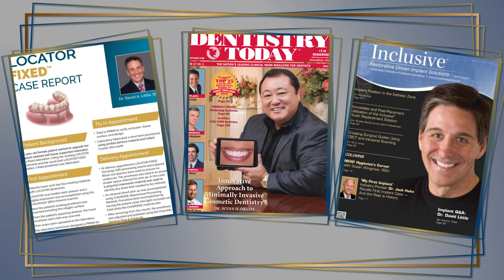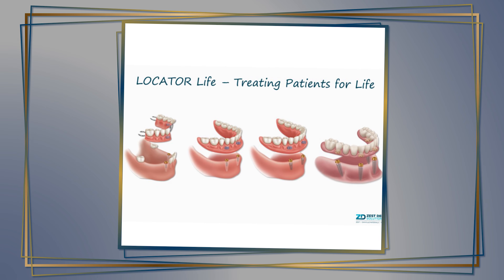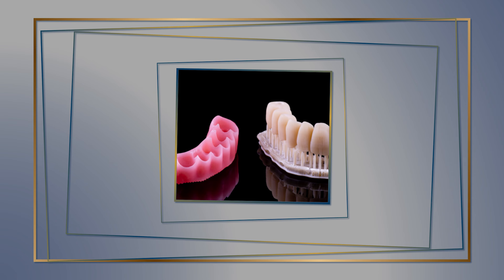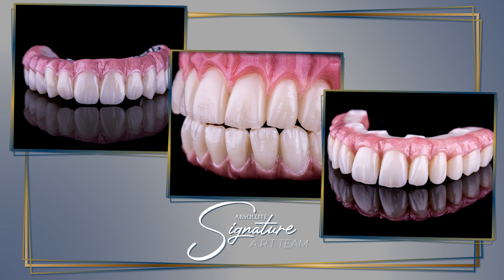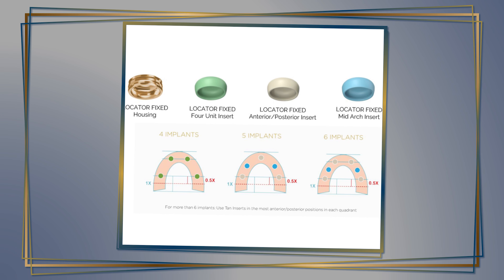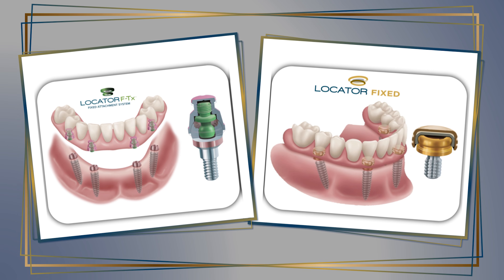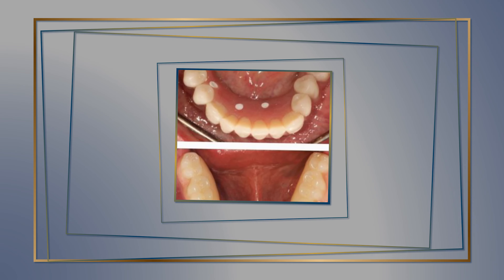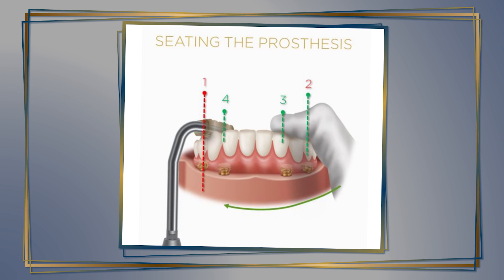ADS Talks: Talking Locator Fixed with Dr. David Little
In this episode of ADS Talks, Conrad speaks to Dr. David Little about the new and very exciting Locator Fixed solution offer by Zest Dental Solutions. Dr. Little, a long time friend of Absolute, has extensive experience with over-dentures leading all the way back to the 90’s with systems like Dentsply Sirona's SynCone.  We are very excited to work with our clinicians with what promises to be not only a very functional fixed solution, but also a very economical one!